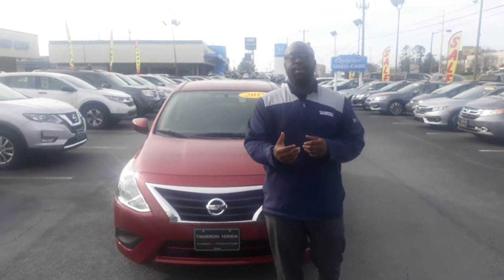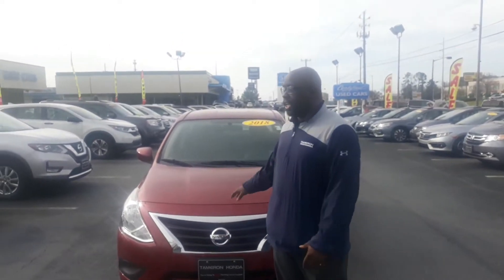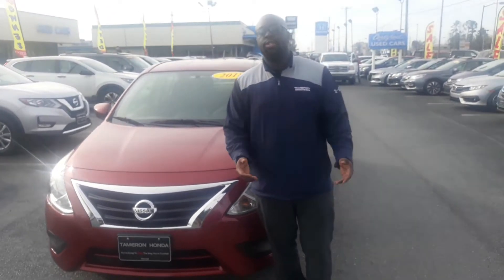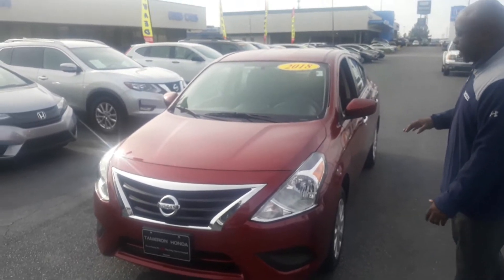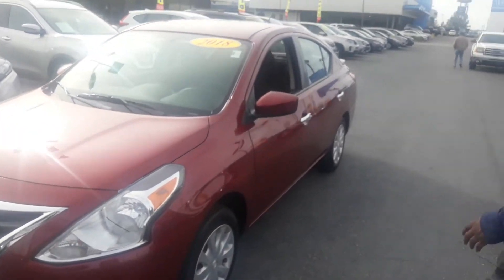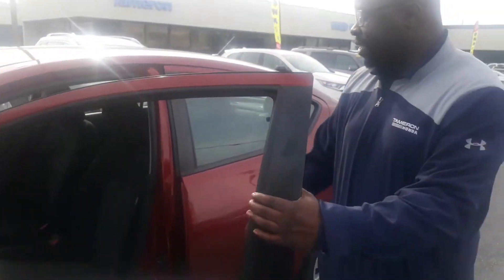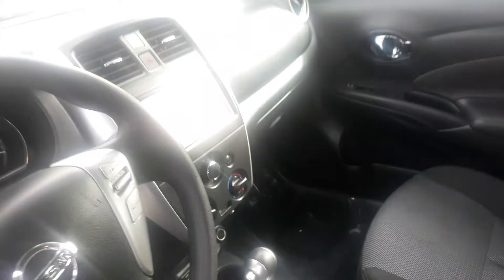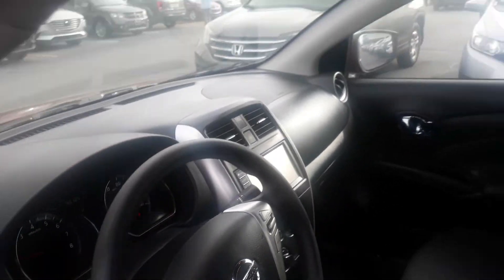2019 Nissan Versa for Vickie from Erique Johnson with Tameron Honda in Hoover